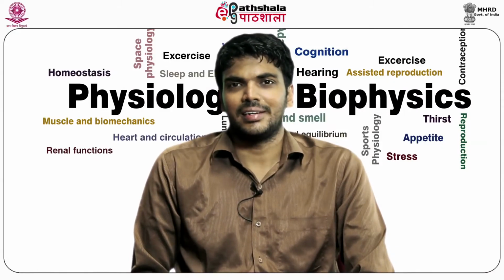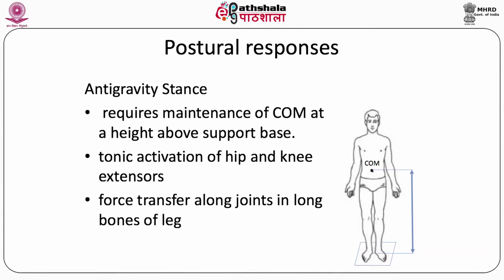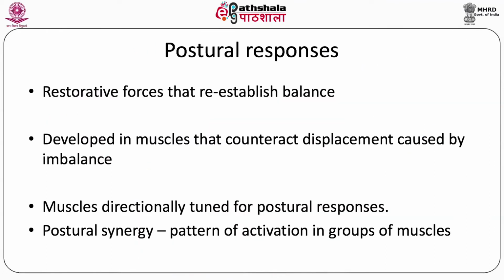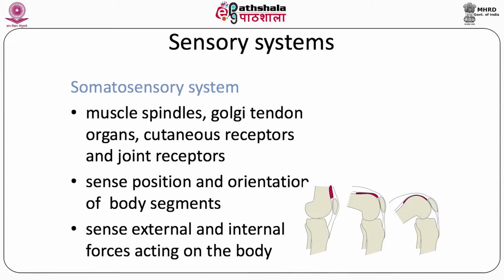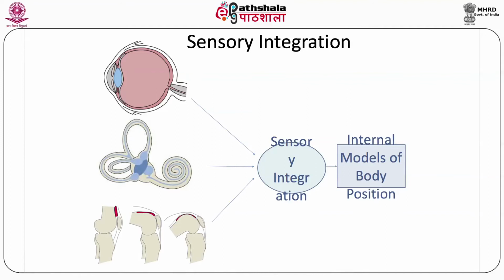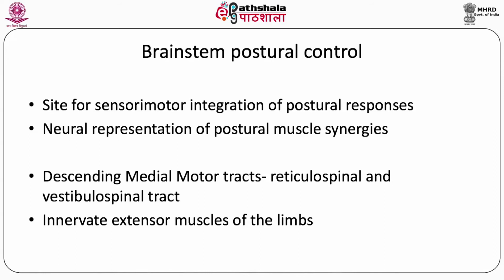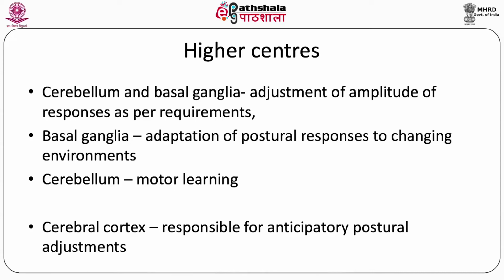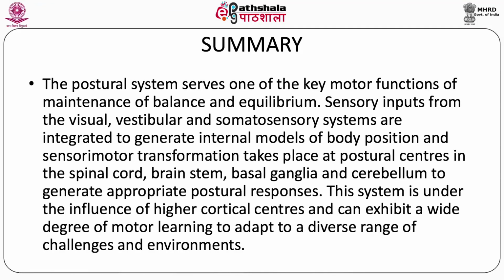M-05. Posture and equilibrium